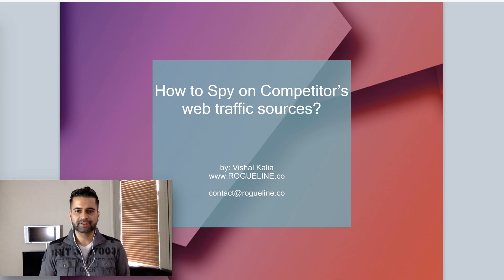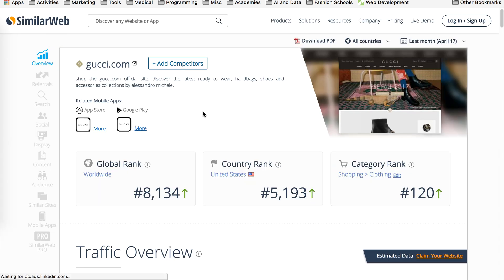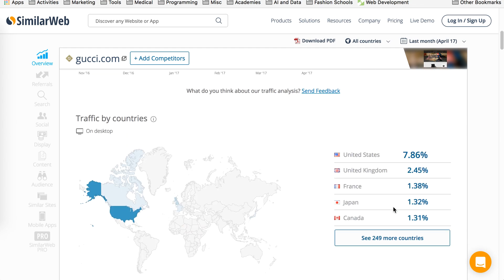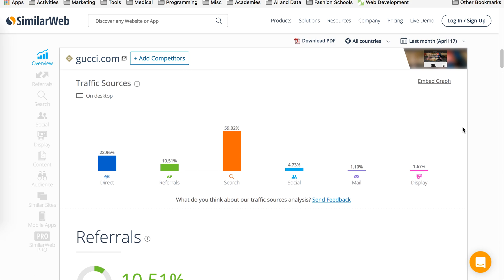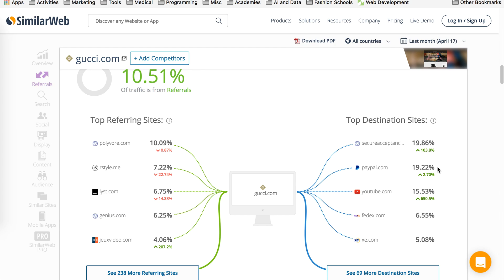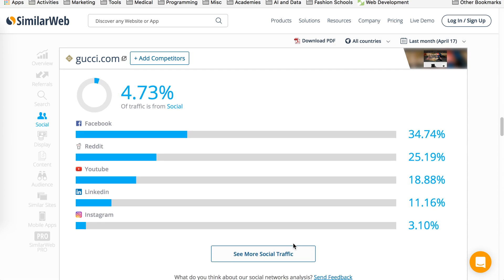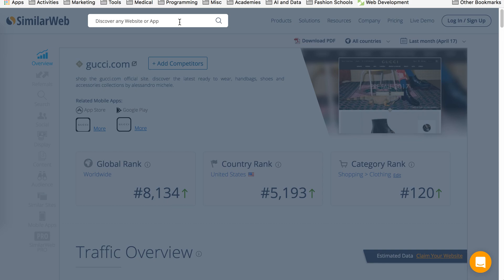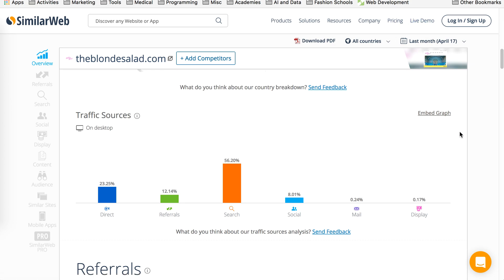How to Spy on Competitor's Website Traffic Sources? (with a FREE Tool)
You will discover competitor analytics such as:  time spent by users, the number of pages clicked, top keywords, social media traffic breakdown & much more.

Having knowledge about competitor analytics can help you get a head start on your marketing strategies.

There are multiple competitor analysis tools available but Similarweb is one of my favorites. Because it gives a significant amount of information for Free.

With Similarweb you can keep tabs on your competition and see where the site traffic is coming from and how many websites hits they are getting per month.

You can also check out various social media traffic sources and use to create your marketing strategies.

But one of my fav thing about this tool is that it enables me to see which country my competition is getting traffic from.

So, if I see a particular country that I am not targeting with my ads but my competition is getting traffic, I would start runnings ads targeting audiences in that country.